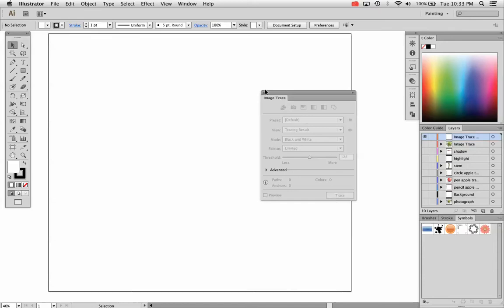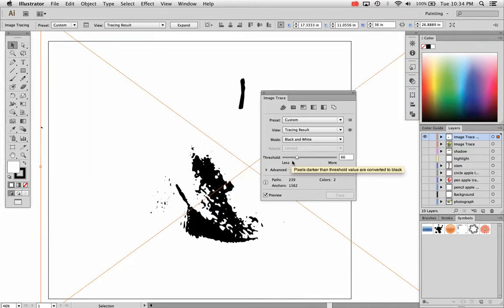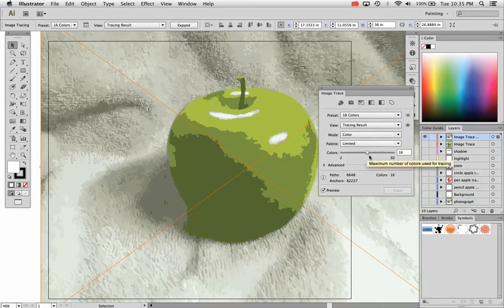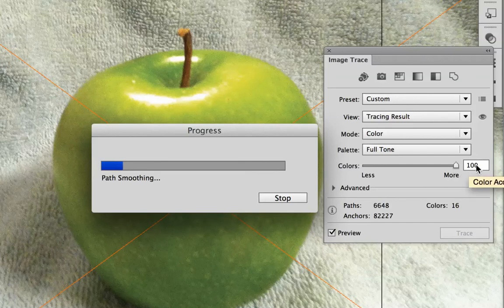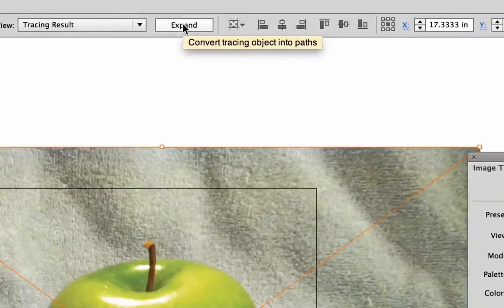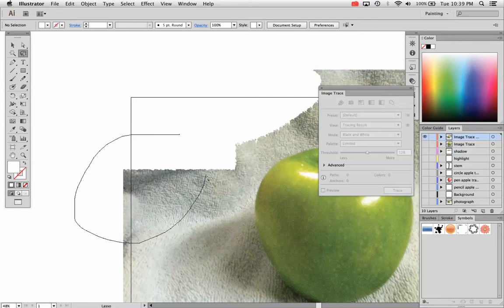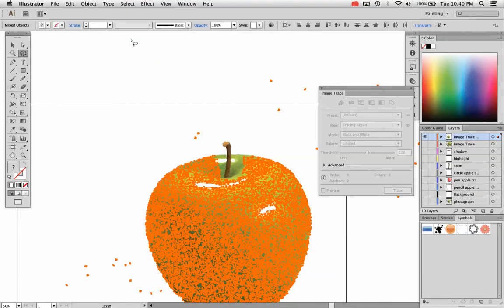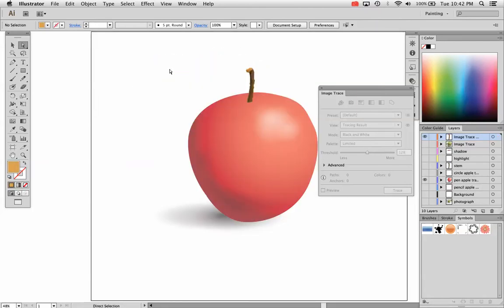Adobe Illustrator CS6 - 7b - Quicker Review of Image Trace Tool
Adobe Illustrator CS6 - 7b - A "Quicker" Review of Image Trace Tool

Tried to make this video quicker than my last more thorough Image Trace Review.